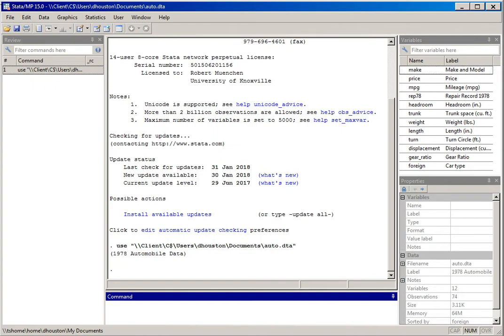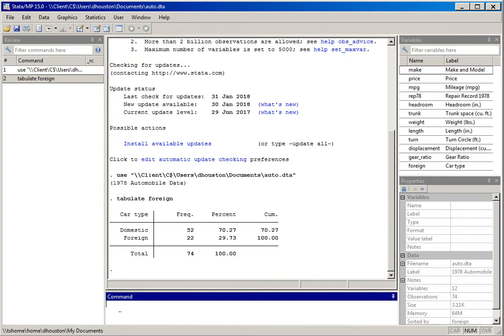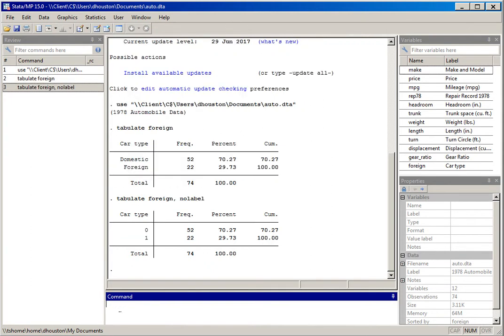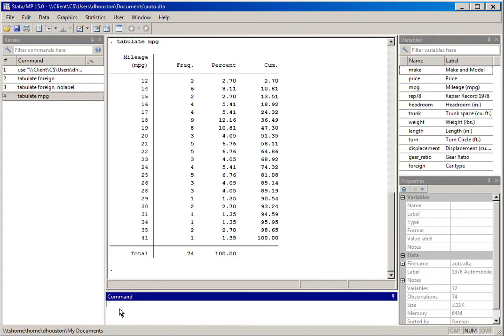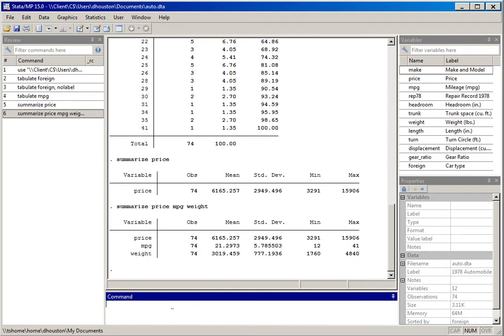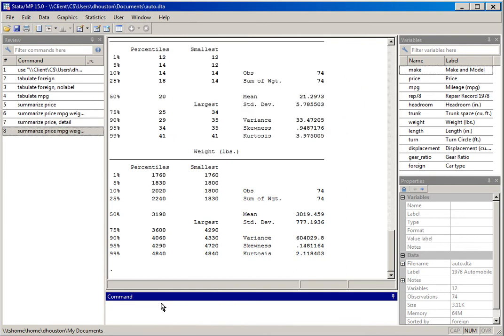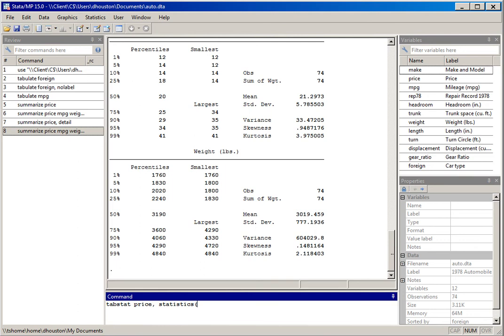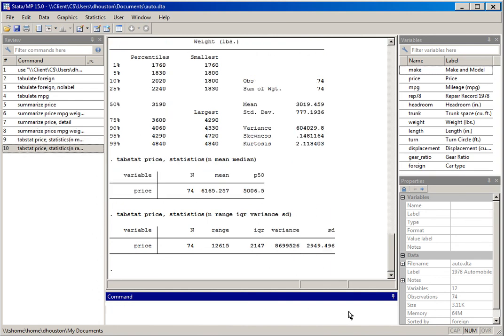Stata Tutorial: Descriptive statistics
Demonstrates generating frequency distributions and descriptive statistics using Stata.